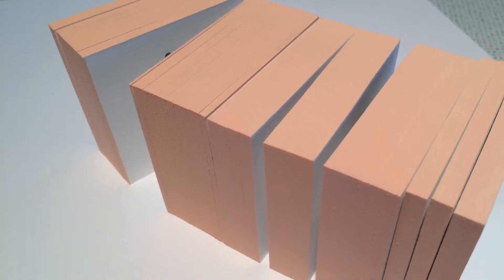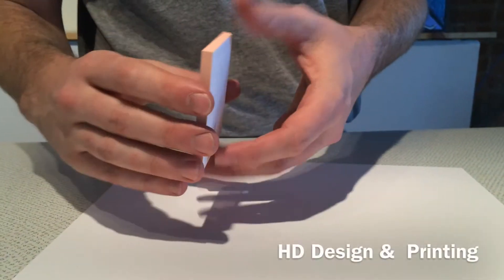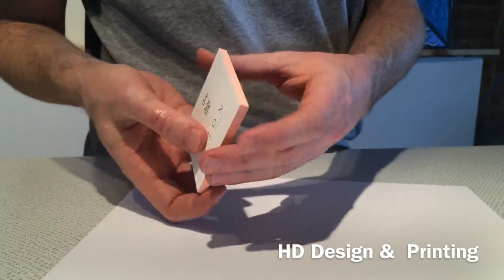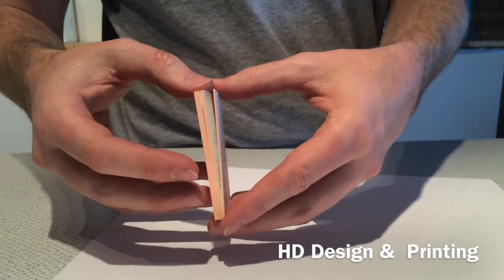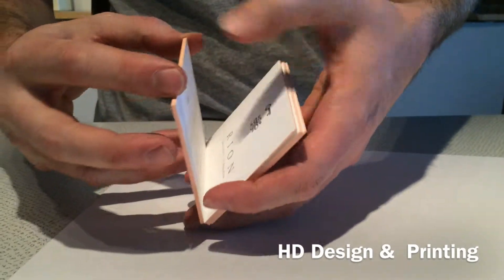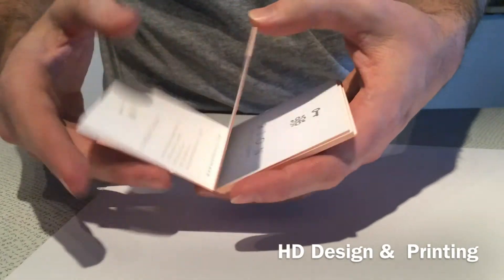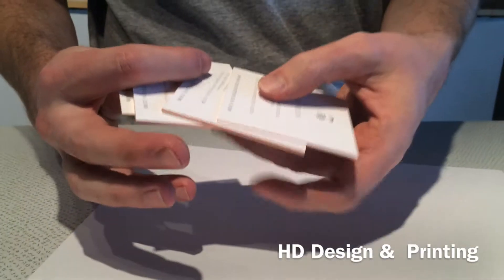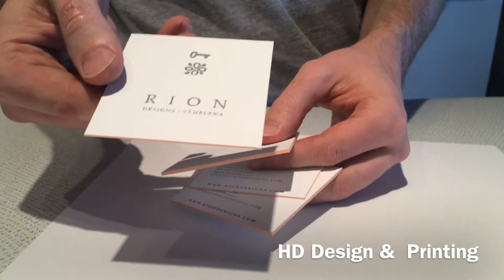Edge Painting Results